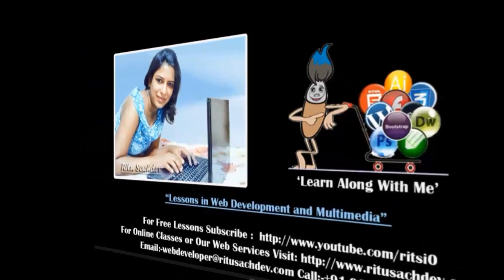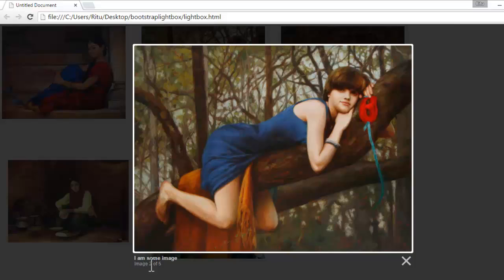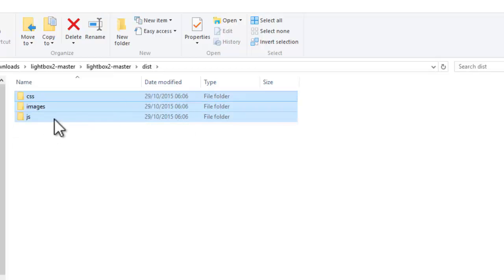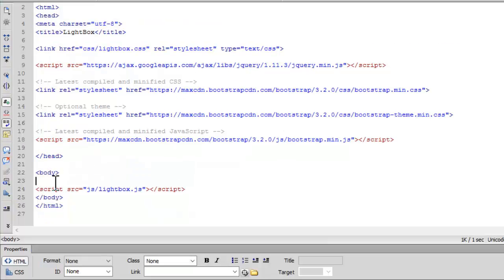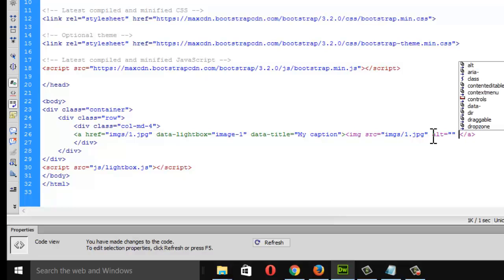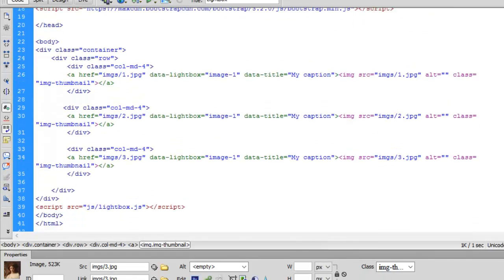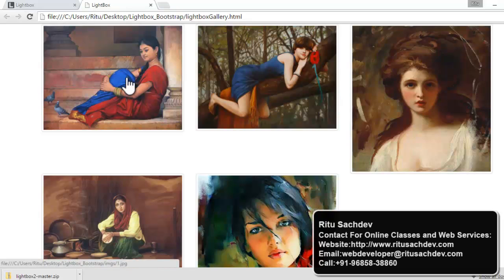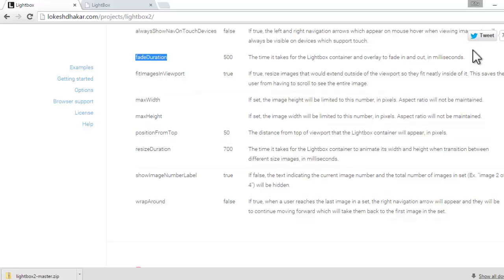Responsive LightBox Gallery with Bootstrap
You Can Also Create Without Using Bootstrap, Your Preference.